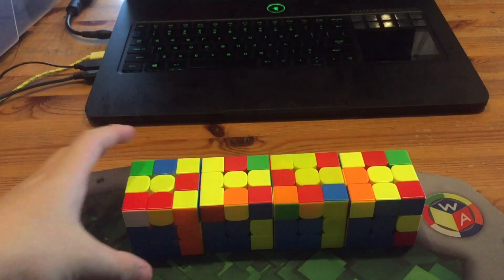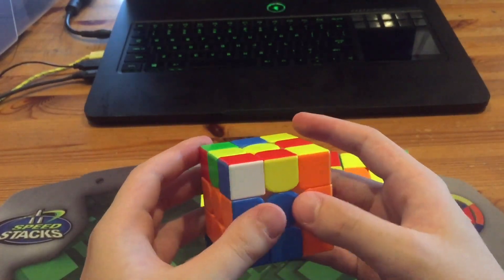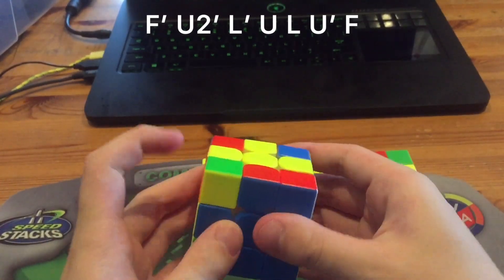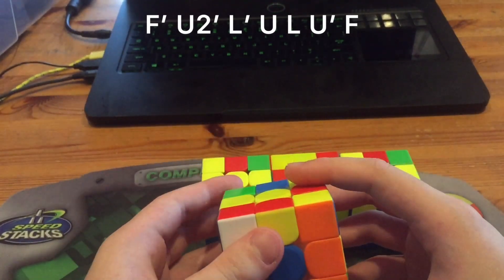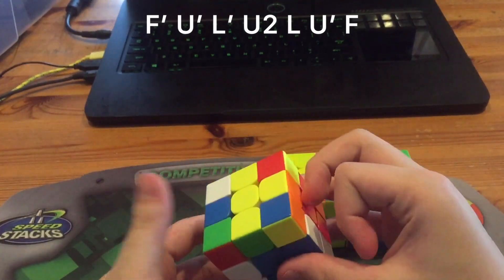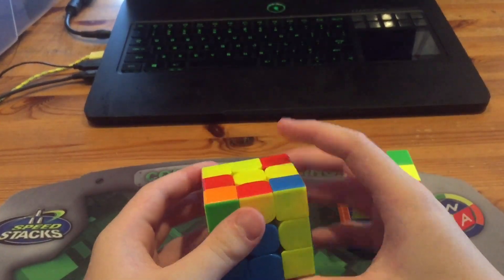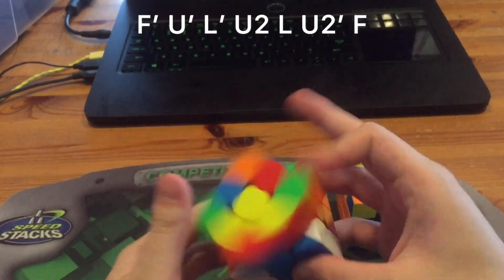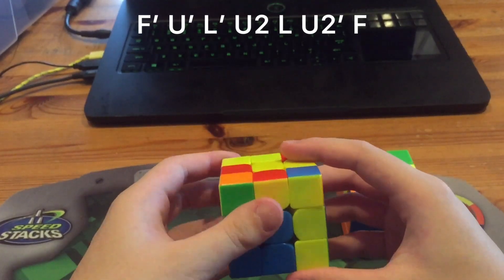4 Ways To Solve This F2L Case Rotationless!